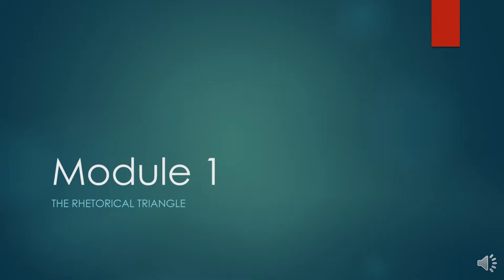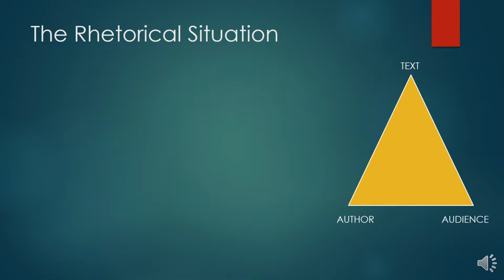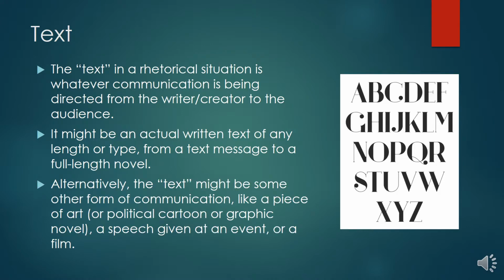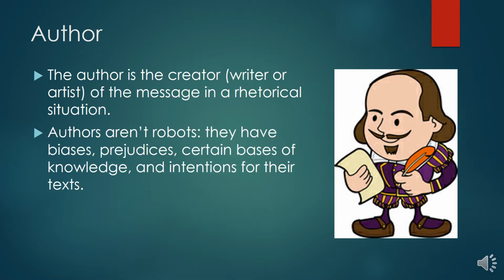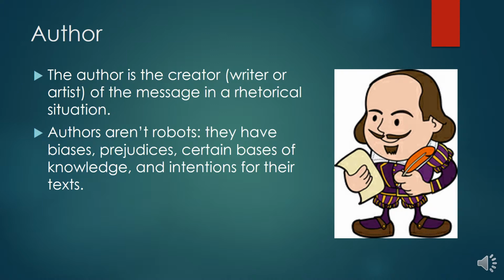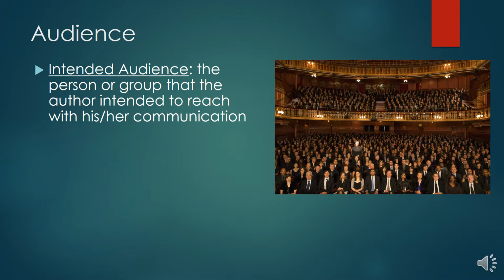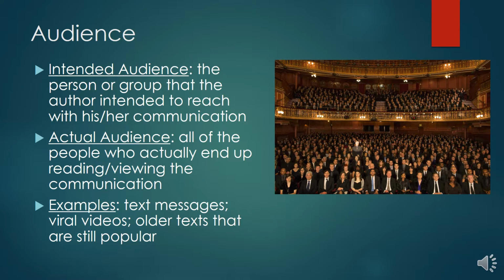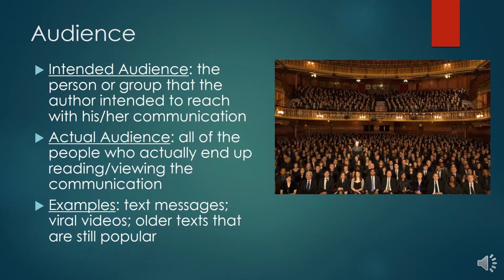ENGL 1313: Module 1 PP on Rhetorical Triangle